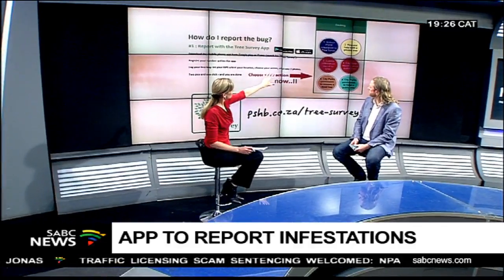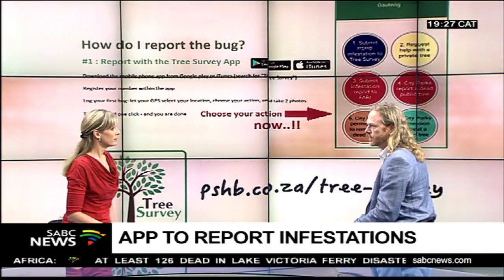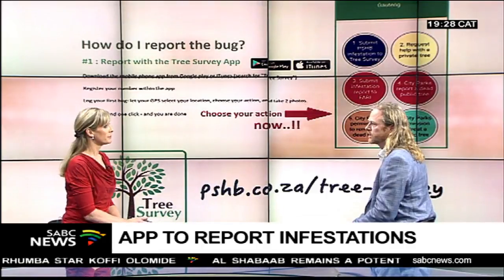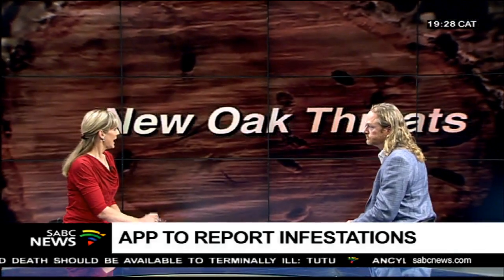App that report tree infestations by Hilton Fryer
It's a Friday and time for our weekly tech feature called Techbase.
And tonight we're speaking to the developer of an app that allows people to report infestations of the tiny beetle that is killing South African trees. Earlier we spoke to an academic involved in efforts to deal with the Polyphagous shot hole borer.  It bores holes into tree trunks and then spreads a fungus it carries which cuts off the system that transports water and nutrients.  And it's impossible to tell how many trees have already died or will. The app is called Tree Survey.
And the developer is Hilton Fryer.